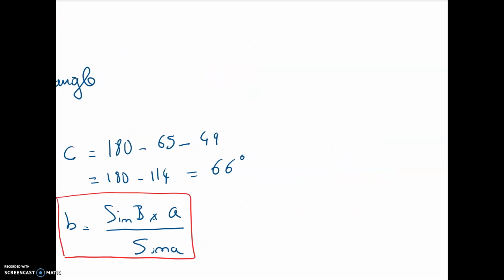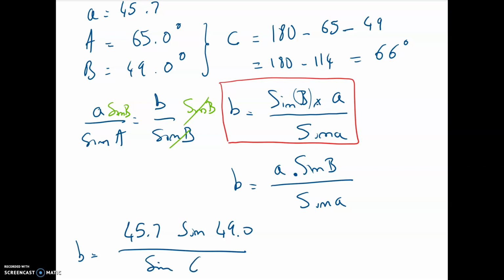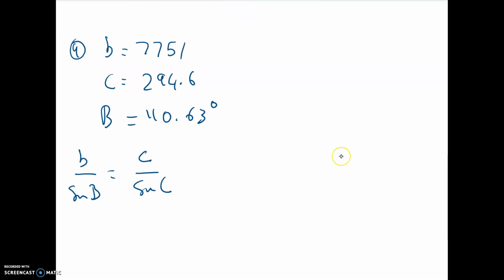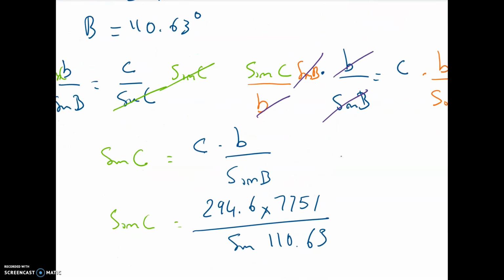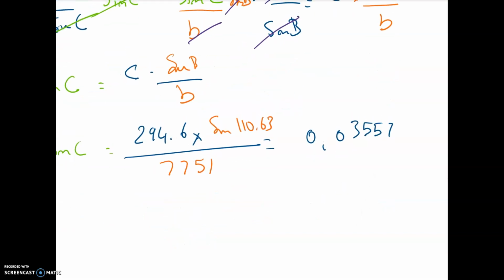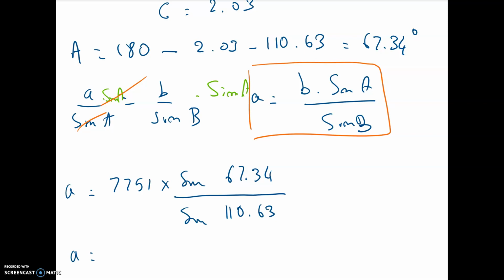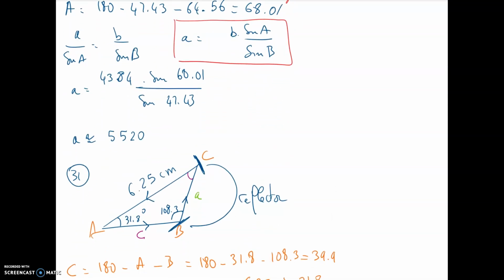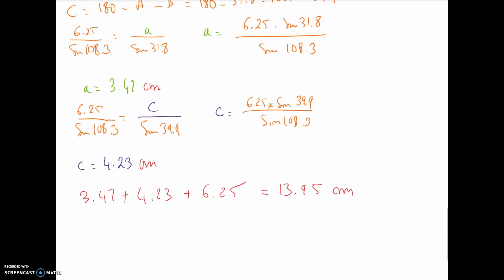Matt 107 spring 2020 homework section 9.5